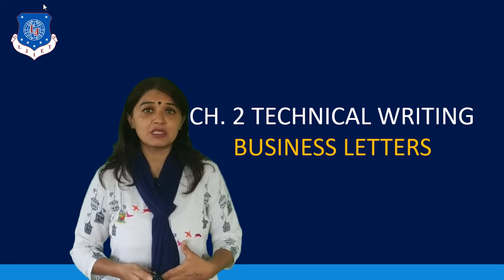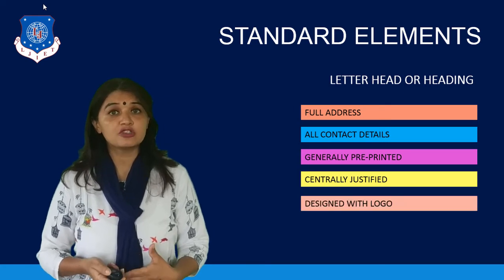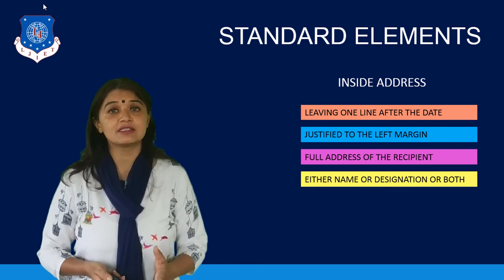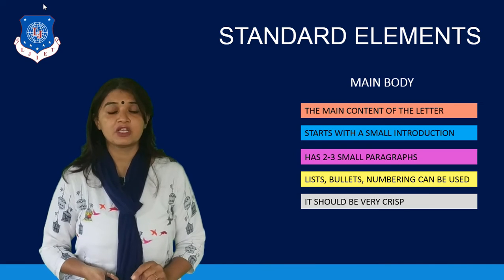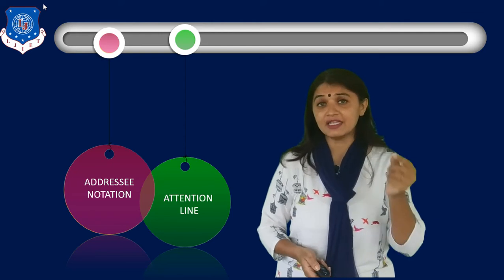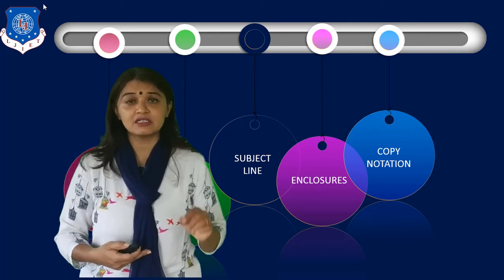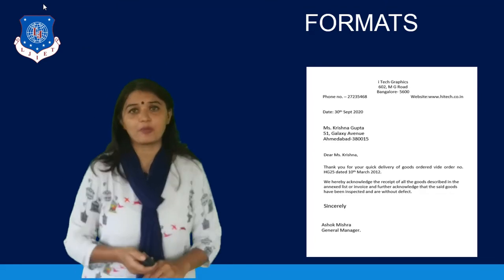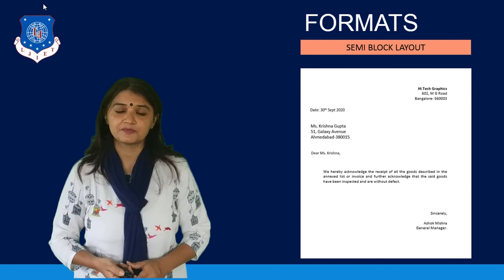L 11 Standard Elements for Writing Business Letters| Effective Technical Communication | Mechanical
Effective Technical Communication Lecture Series by Uma Joshi

Reference Book: Effective Technical Communication
Author: Uma Joshi
Publisher: Technical Publications